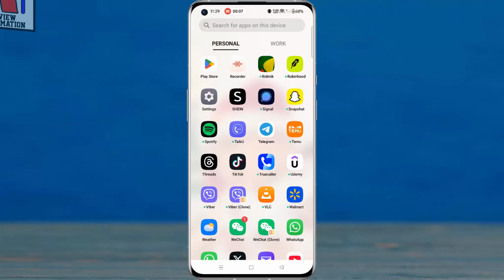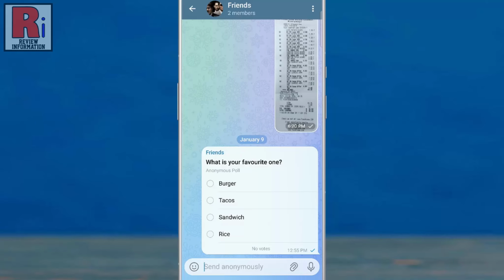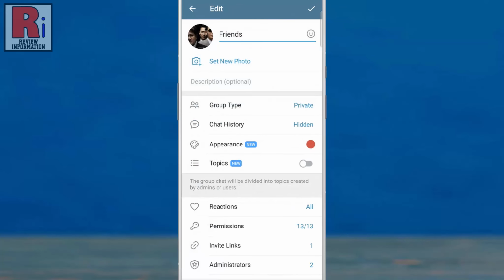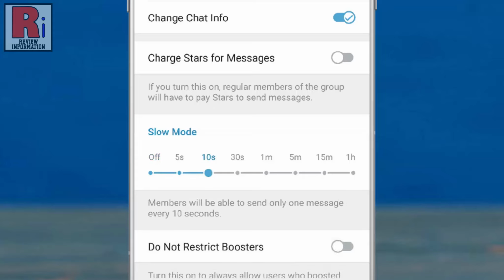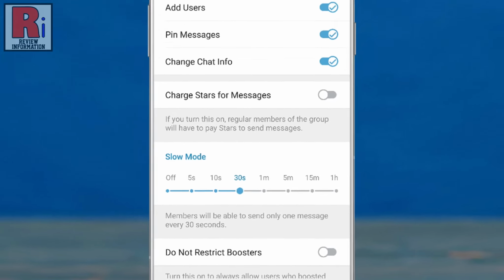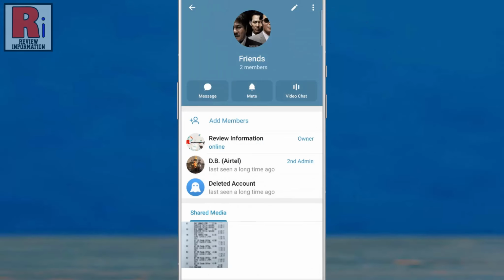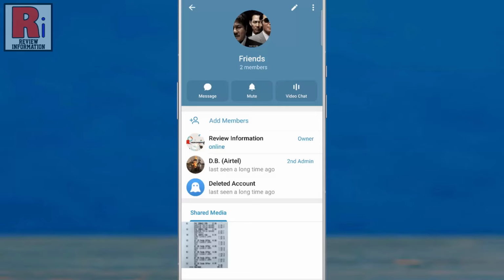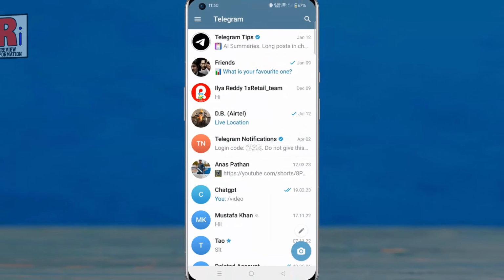How to Enable and Use Slow Mode in Telegram Groups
Want to keep your Telegram group organized and prevent message spamming?

In this step-by-step tutorial, I’ll show you how to enable and use Slow Mode in Telegram groups and supergroups. Slow Mode allows members to send messages at set intervals, helping admins manage the conversation more efficiently.

In this video, you’ll learn:
✅ How to access group settings
✅ How to enable Slow Mode
✅ How to set time limits for messages
✅ Who can use Slow Mode and who is exempt
✅ Tips to manage large groups effectively

Keep your Telegram groups clean and organized while giving members a fair chance to participate!